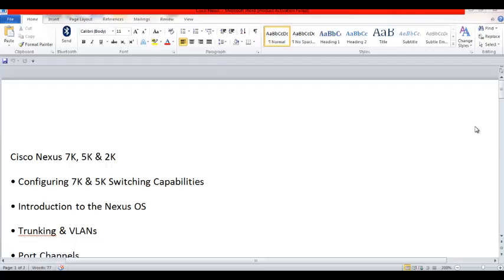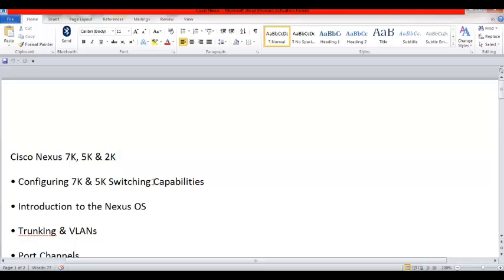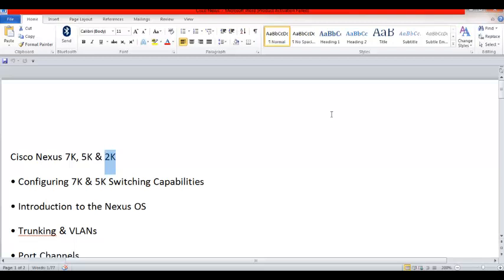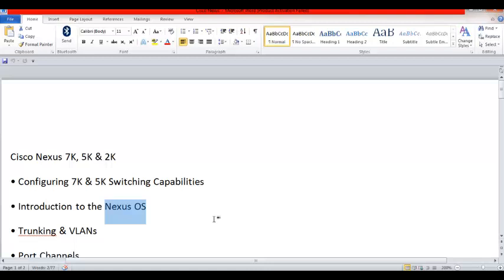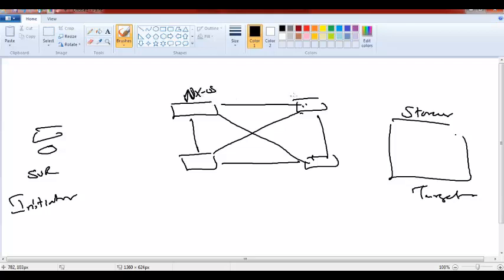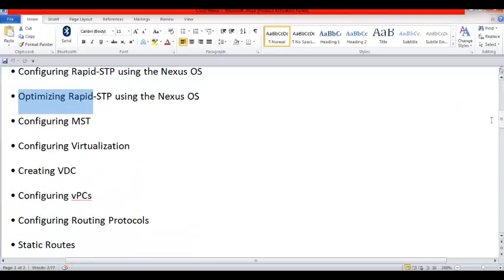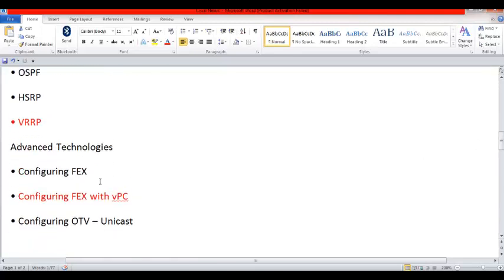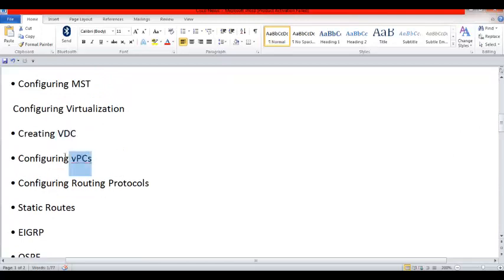Cisco Nexus - Part - 1